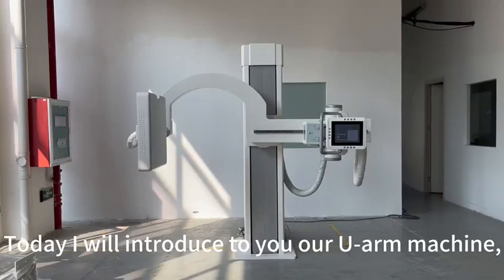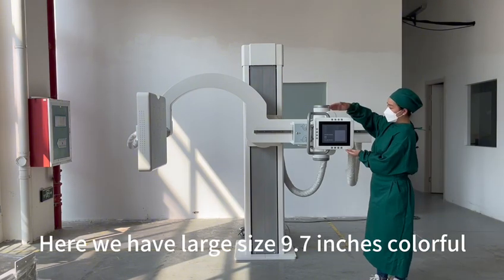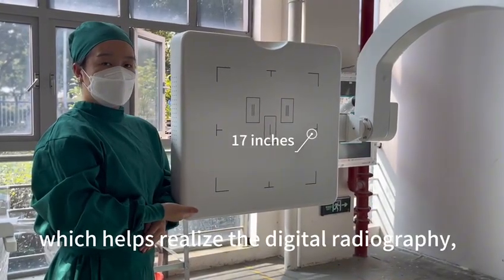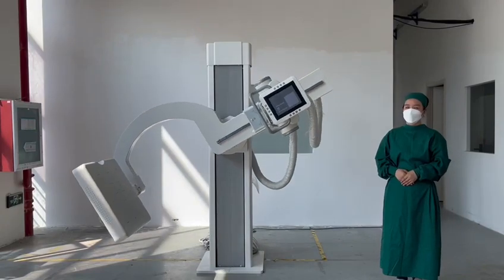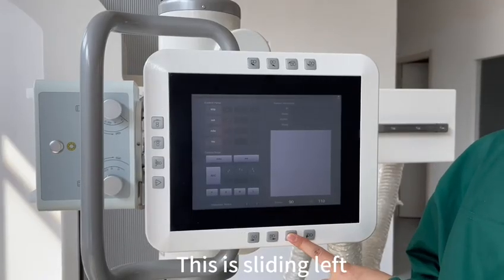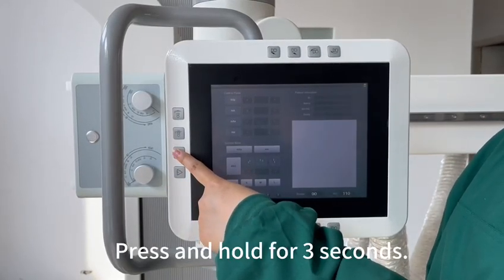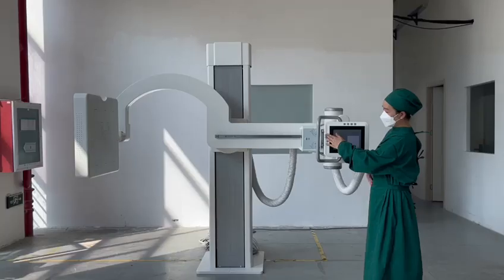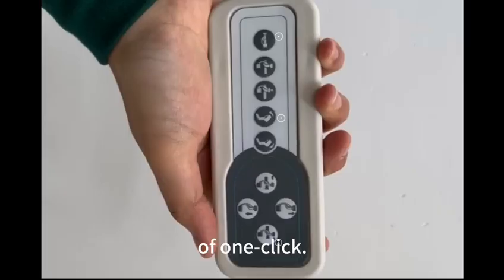the introduction of u arm x ray